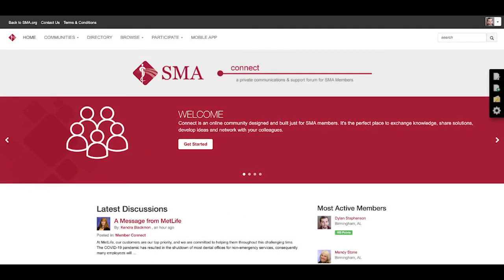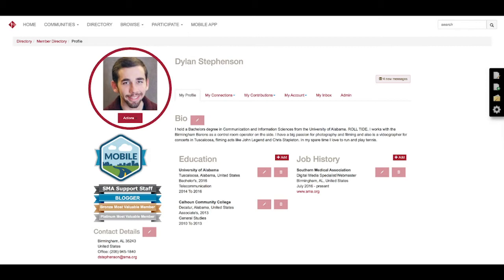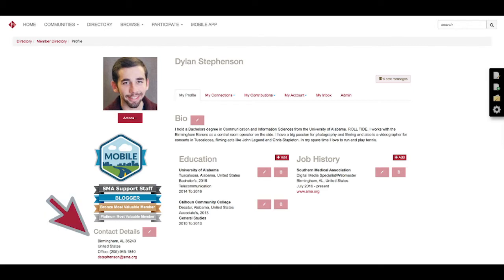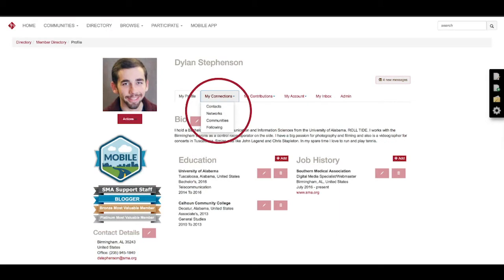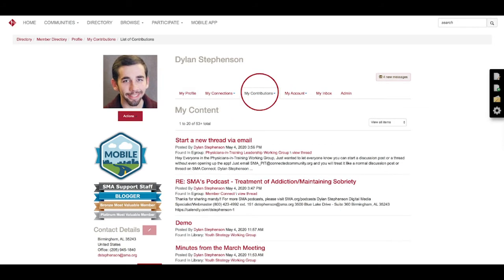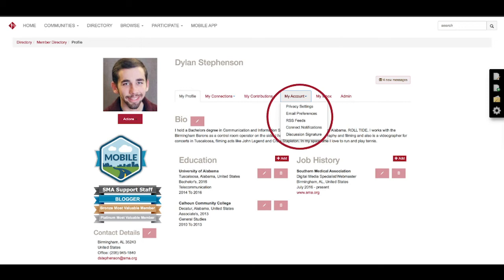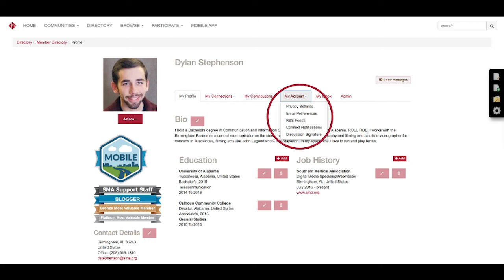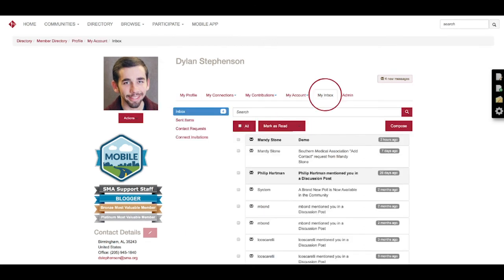How to Update your SMA Connect Profile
In this video, we show you how to update your profile.